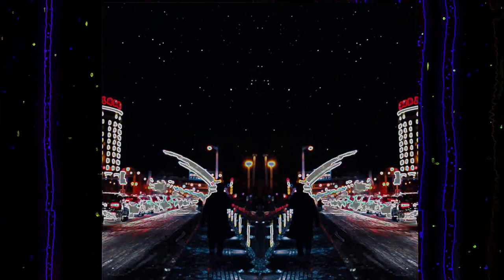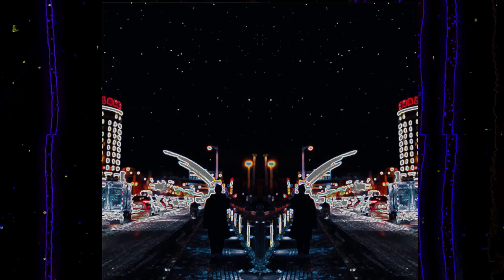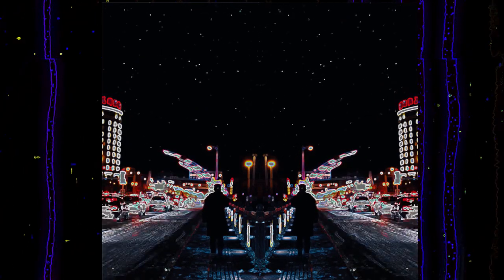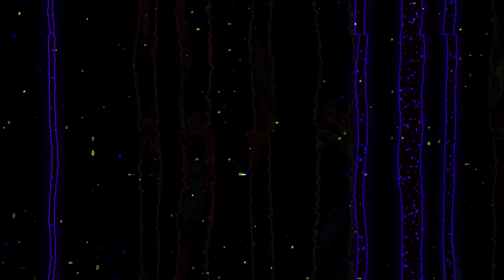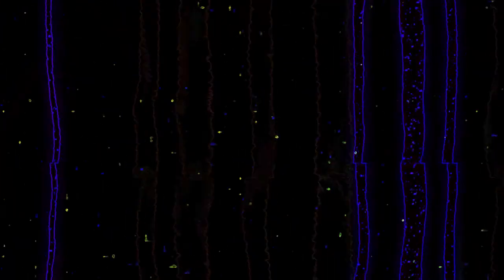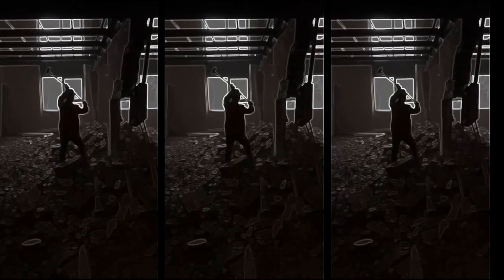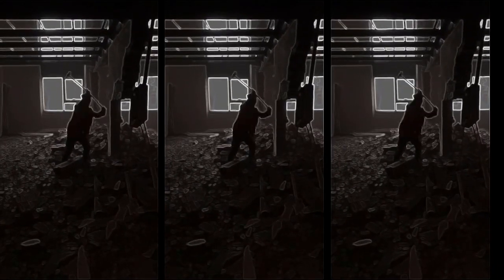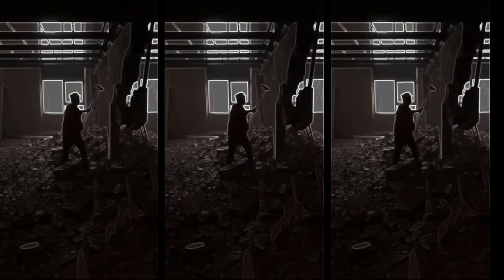Don’t Worry Baby (It’s Not The End Of The World)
Music & words lo-fi recording by John Townsend; surreal cultural Marxist images by Kevin Meethan